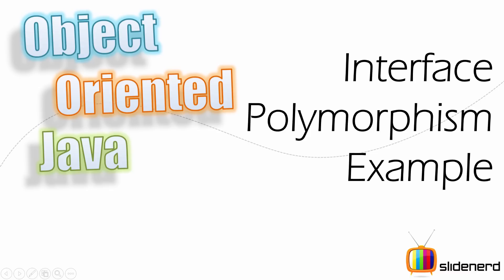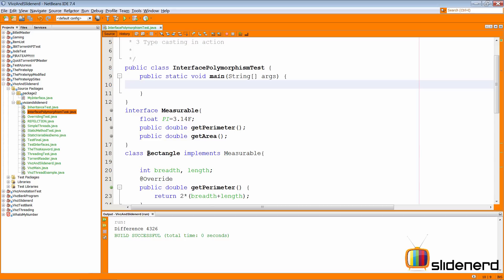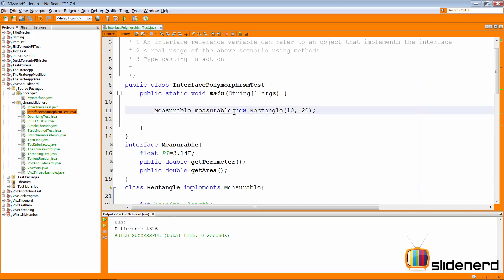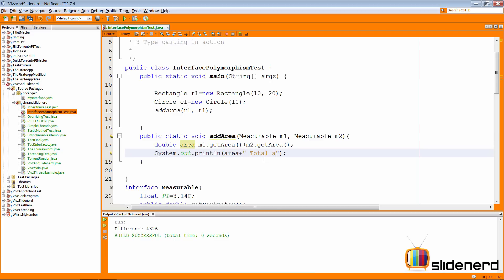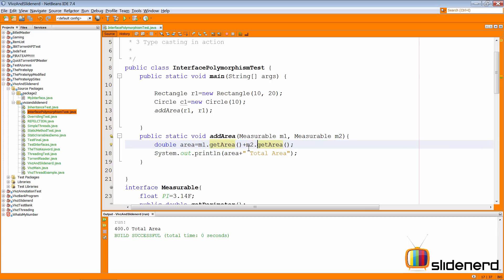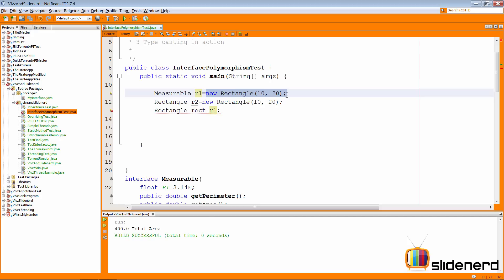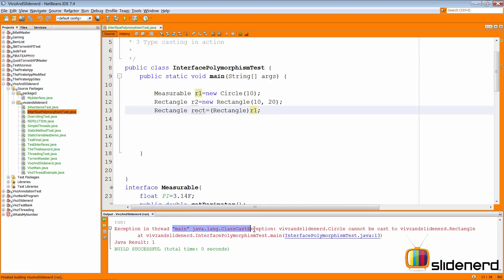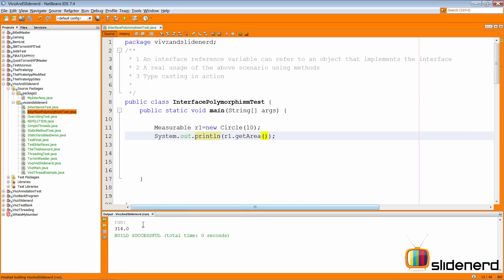67 Java Interfaces Polymorphism Example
This Java Tutorial video shows an example of interface based polymorphism. How to create interface variables that refer to objects that implement the interface? How to pass Interface variables as parameters in methods? How to typecast between Interface variables? How to avoid classcastexception in Java?